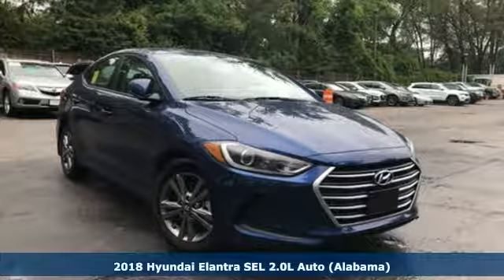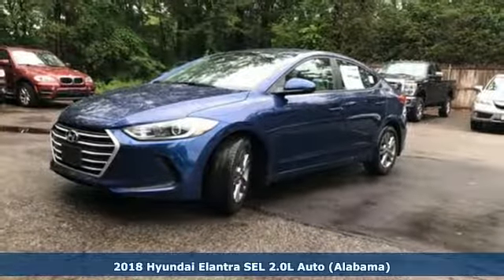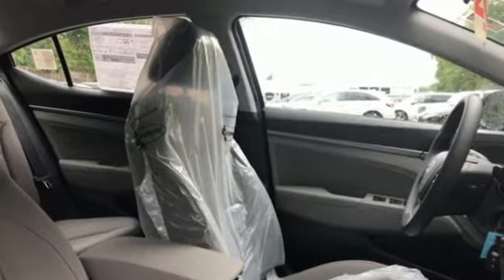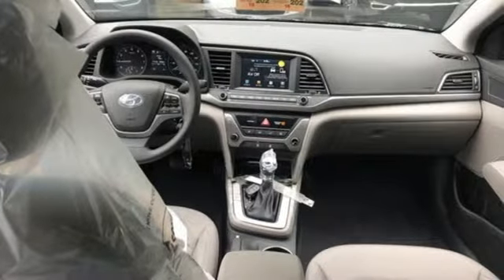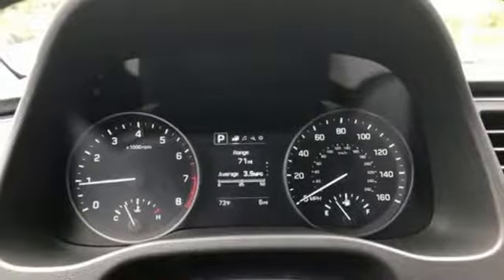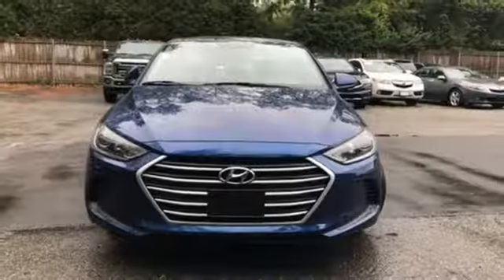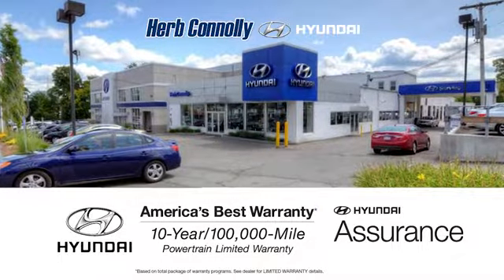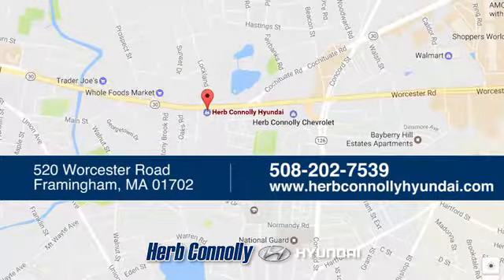New 2018 Hyundai Elantra Framingham, MA #16202 - SOLD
Year: 2018
Make: Hyundai
Model: Elantra
Trim: SEL
Engine: 2.0L 4-Cylinder
Transmission: Automatic
Color: Blue
Interior: Gray
Stock #: 16202
VIN: 5NPD84LF9JH368456
Bluetooth Hands-free Phone System, 7'' Display Audio System w/ AM/FM/HD Radio, Rearview Camera w/ Dynamic Guidelines, Blind Spot Detection w/ Rear Cross-traffic Alert, 16-Inch Alloy Wheels, Heated Outside Mirrors &, SiriusXMA® Radio, Android Auto (TM) & Apple CarPlay (TM), Two 12V Outlets/Smartphone/USB & Auxiliary Input Jacks, Steering Wheel Mounted Audio & Cruise Controls, Auto Headlamp Control & 3.5'' TFT Mono Cluster Display, Tilt-and-Telescopic Steering Wheel, Power Windows and Door Locks, Remote Keyless Entry w/ Alarm, Carpeted Floor Mats, Cargo Net, Cargo Tray and Mud Guards. Price includes: $500 - Military Program. Exp. Exp. 07/09/2018, $2,500 - Retail Bonus Cash. Exp. 07/09/2018, $400 - College Graduate Program. Exp. 07/09/2018, $250 - A Plan - Family & Friends. Exp. 07/02/2018

Address:
520 Worcester Rd - Rte 9 East